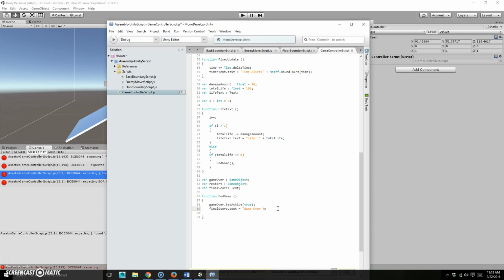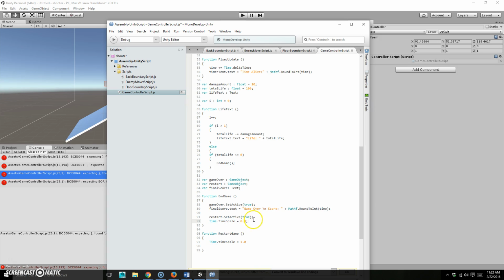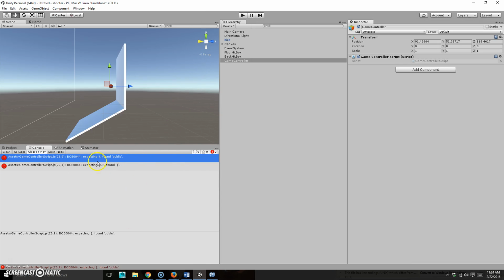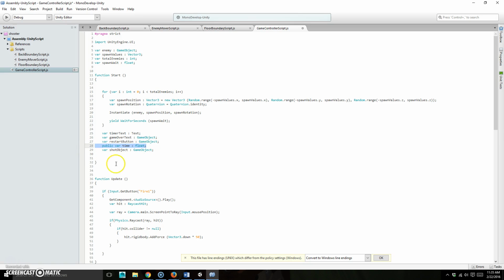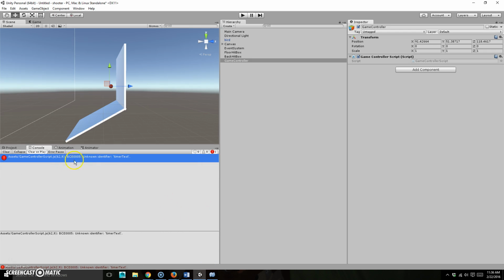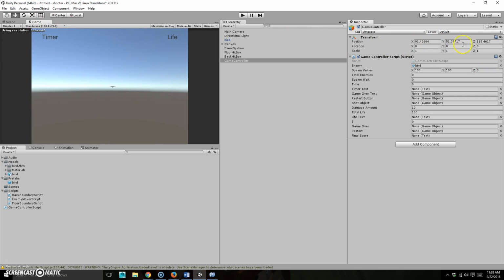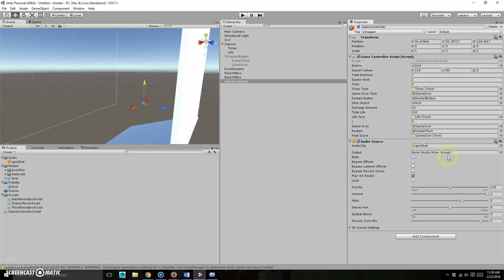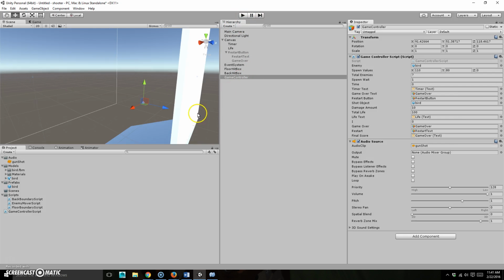shooter tutorial 04